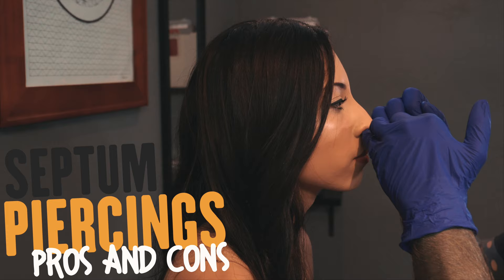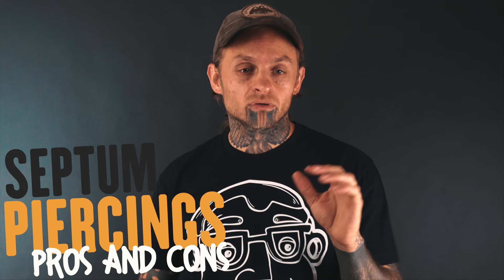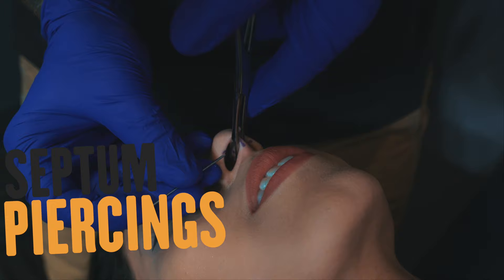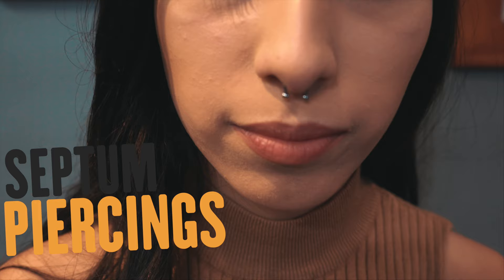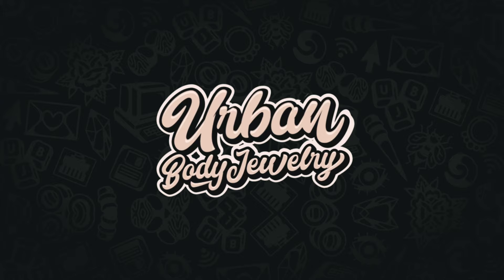Septum Piercing Pros & Cons | UrbanBodyJewelry.com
Matt Southwood goes over the pros & cons of the septum piercing. Shop for plugs, ear stretching kits, and body jewelry